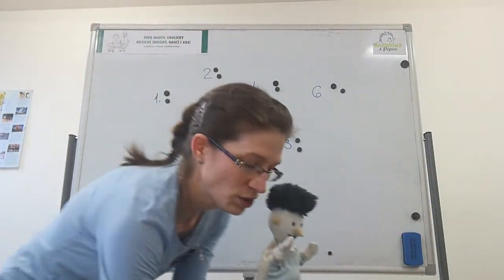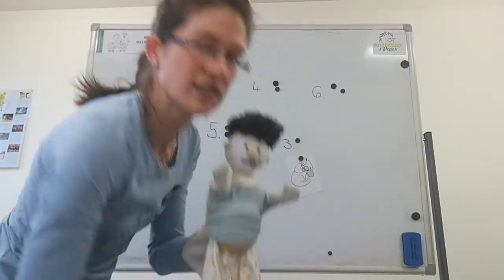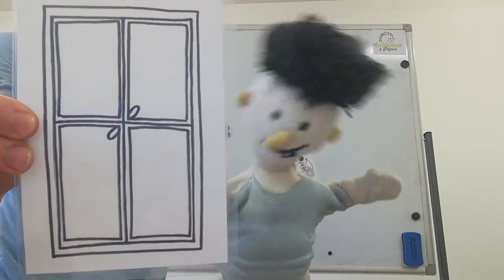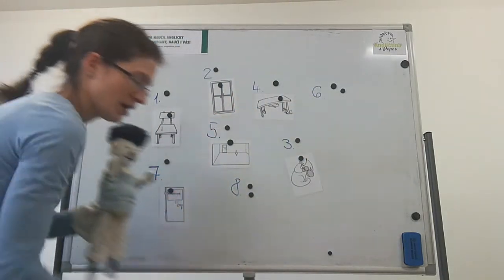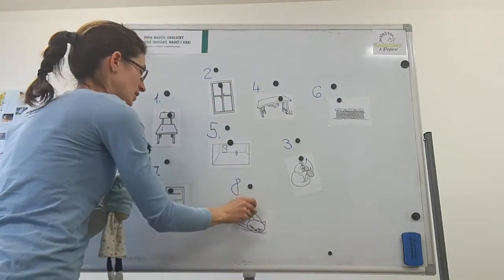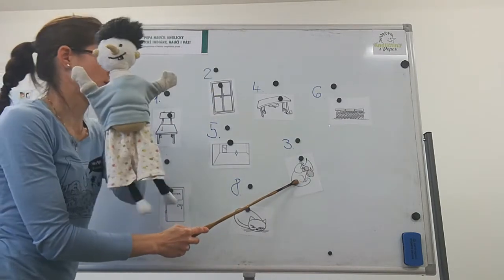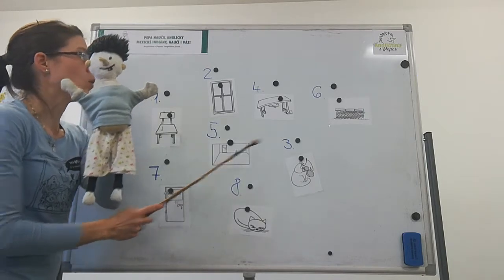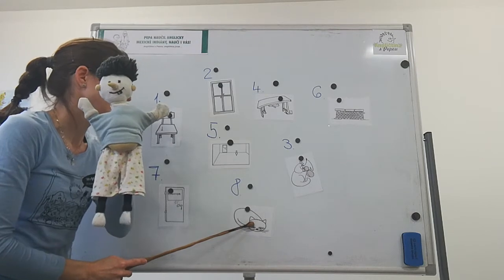AsP, děti (4-7), 1.rok, 1. - třída (classroom)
Novinkou v naší nabídce je výuka formou systematicky tvořených a řazených videí. Do budoucna plánujeme tento projekt připravit pro všechny věkové kategorie (a úrovně), pilotní projekt ale zahajujeme kurzem pro děti ve věku 4-7let. Více informací zde:

Co všechno se nejmenší děti dokáží konkrétně naučit v našich kurzech a jak vypadá metodika a forma práce, popisuje tento článek: